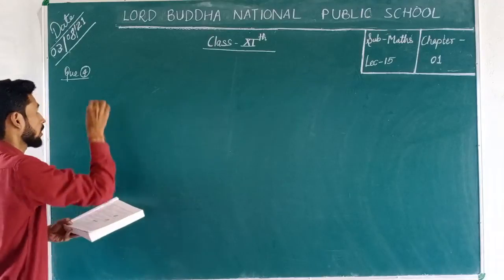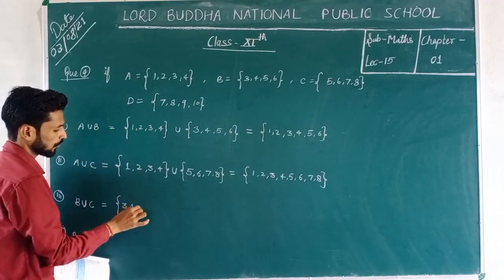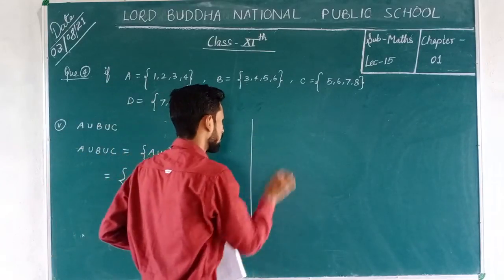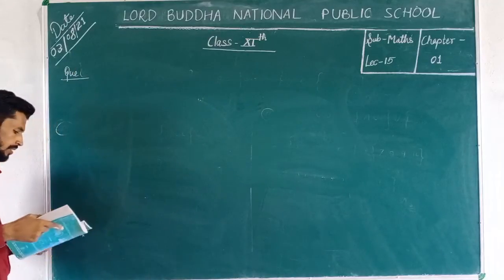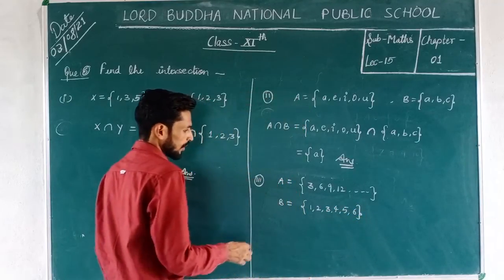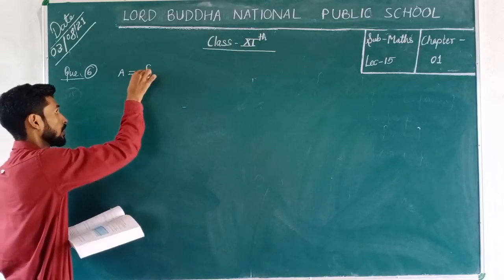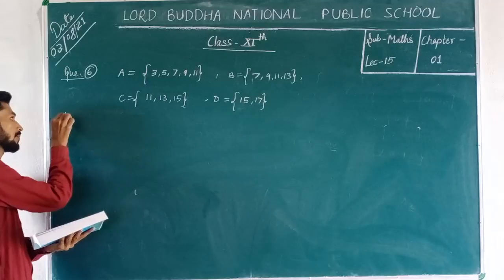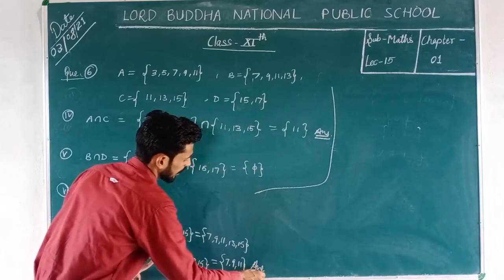maths 11th, lecture 15, chapter 01, (sets)